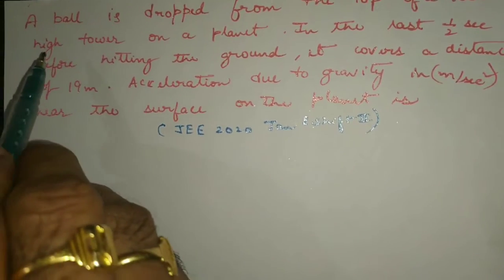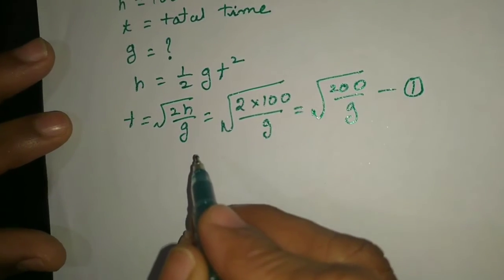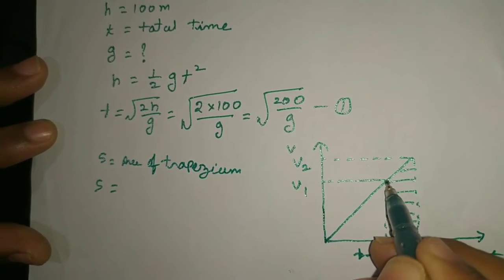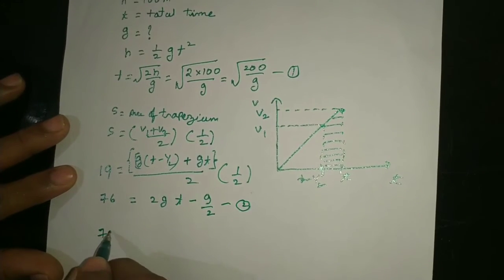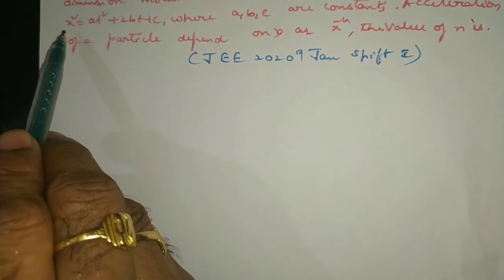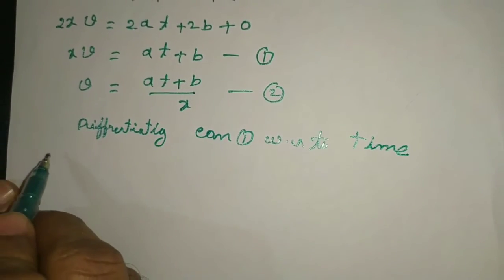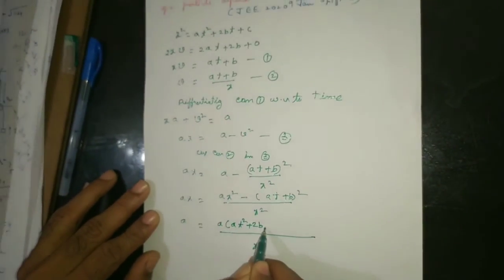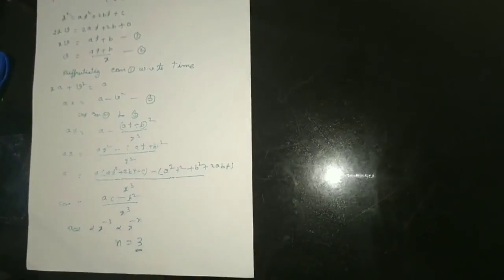JEE 2020 solutions motion in a straight line concepts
JEE 2020 jan motion in a straight line